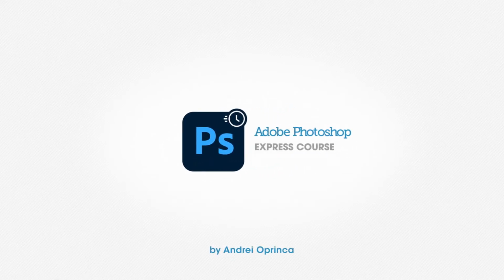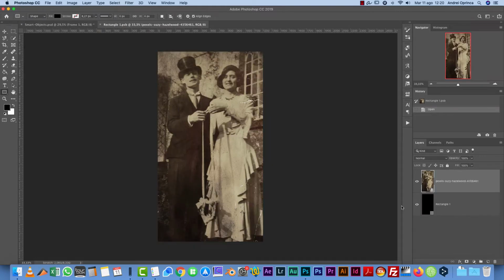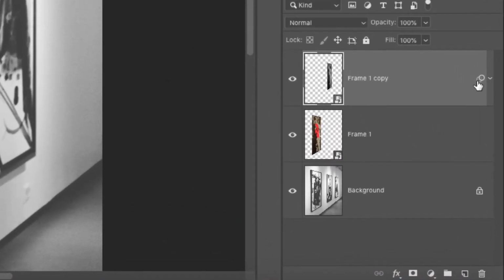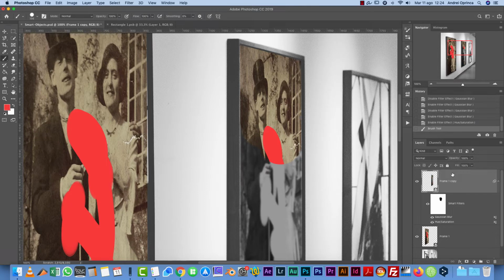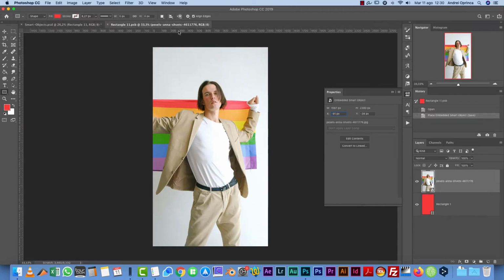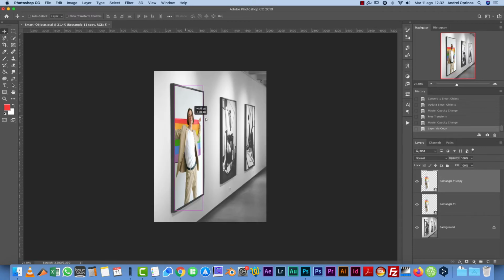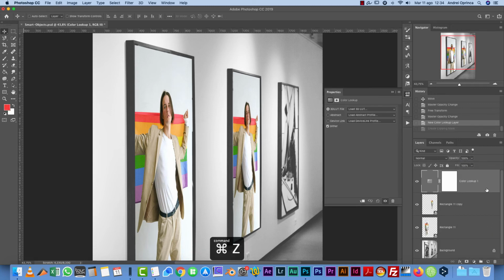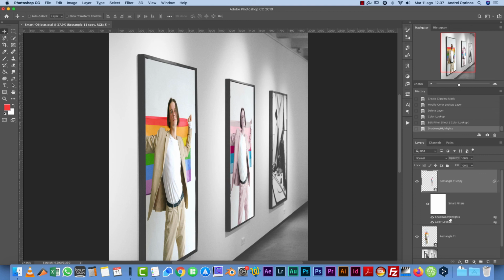Every Designer Needs to Master Smart Objects - (Episode 15)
This tutorial introduces the concept of "smart objects" in Photoshop, showing how they allow for endless modification without quality loss. You'll learn the core benefits of using a smart object and practical applications, making your image editing workflow more efficient. We'll also cover essential photoshop tips for beginners to master the photoshop basics.
==Tutorial timeline==
0:00:04 What Are Smart Objects in Photoshop and Why You Need Them
0:01:42 How to Convert Any Layer into a Smart Object
0:01:58 How to Open and Edit Smart Object Contents
0:02:23 How Changes Inside a Smart Object Update Automatically
0:03:45 What Are Smart Filters and How Do They Work
0:04:46 How to Use a Mask to Hide Smart Filter Effects
0:05:17 How to Change the Opacity and Blend Mode of a Smart Filter
0:06:19 Why Smart Objects Are Perfect for Templates and Logos
0:06:49 How to Place a Photo Inside a Smart Object Frame
0:08:05 How to Distort a Smart Object to Match Any Perspective
0:09:29 Why Smart Objects Remember Your Transformations
0:10:02 How to Duplicate a Smart Object and Sync All Copies
0:10:36 Linked vs Unlinked Copies: New Smart Object Via Copy Explained
0:12:02 How to Apply Color Adjustments as Smart Filters
0:13:19 Never Lose Image Quality Again: The Biggest Benefit of Smart Objects